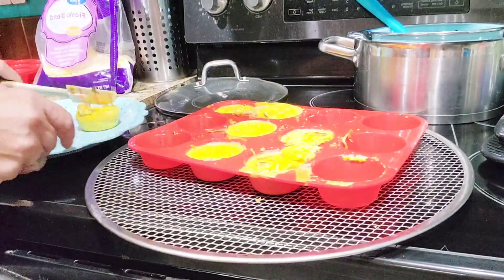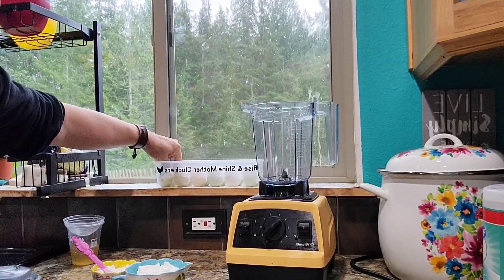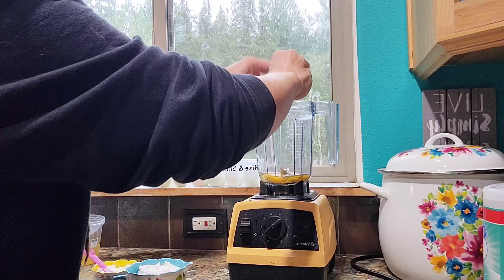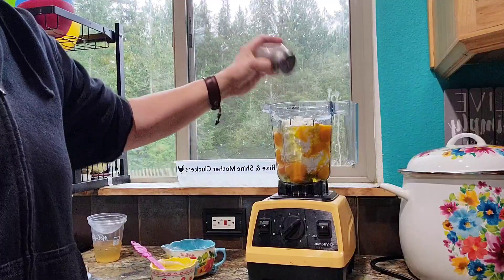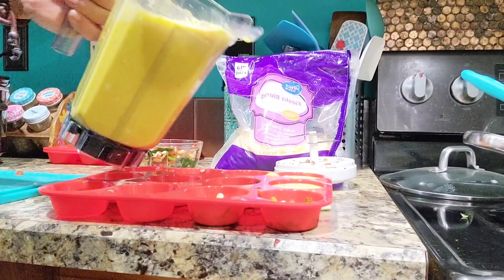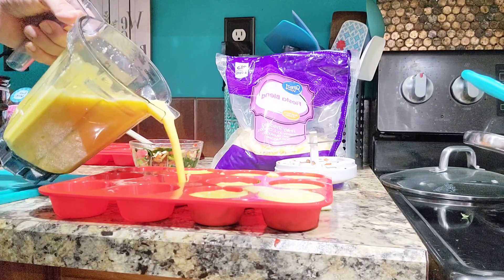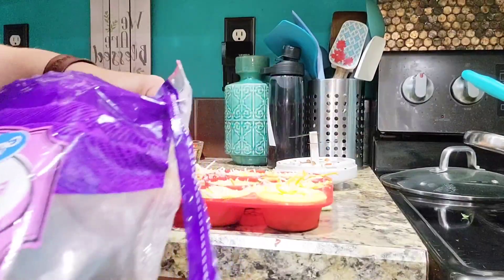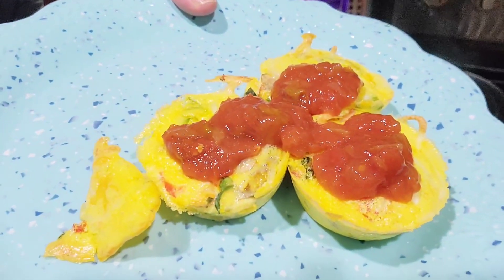CAKETIME Silicone Muffin Pan, 12 Cup Cupcake Pan for Baking 3 Pack Nonstick Food Grade Silicone Revi